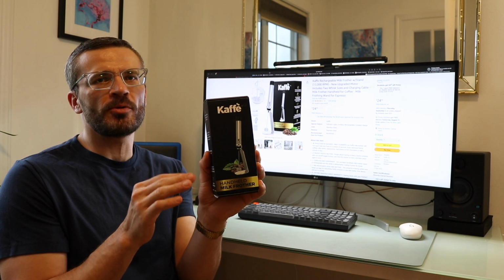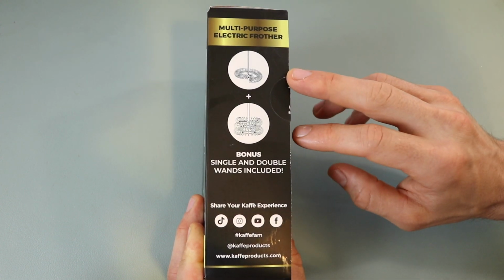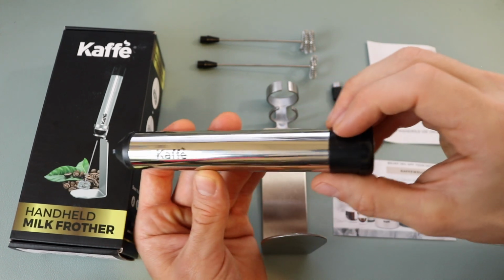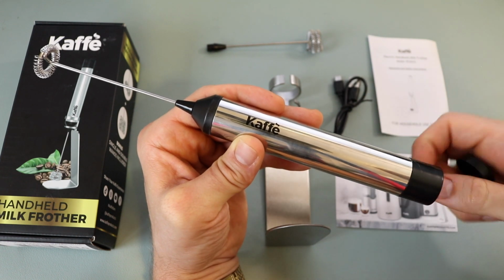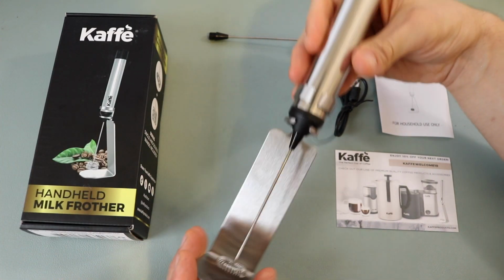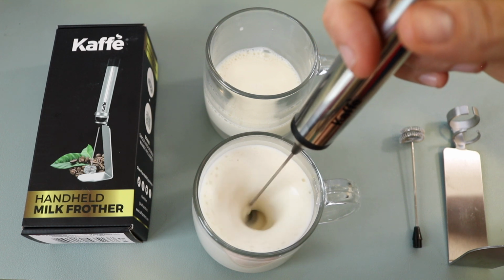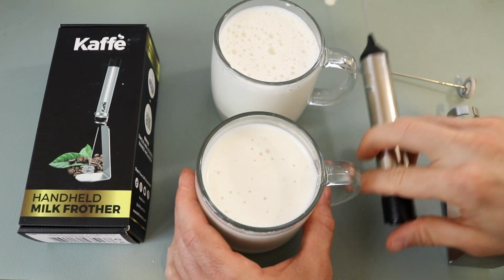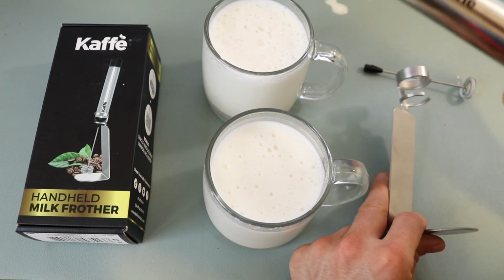Kaffe Rechargeable Milk Frother | Review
In this video, I unbox, review, and first-time test the Kaffe Rechargeable Milk Frother.

Kaffe Rechargeable Milk Frother

0:00-Introduction
1:02-Unboxing
3:11-Handle Review
3:54-Whisk Review
4:22-On/Off Switch
5:21-Stand Review
6:24-Charging Cable
7:09-Testing with Oat Milk Single Whisk
8:05-Testing with Oat Milk Double Whisk
8:59-Milk Comparison
9:27-Summary & Feedback

Andrew